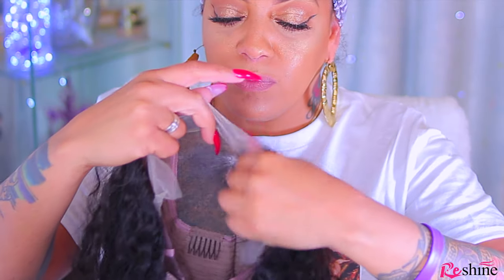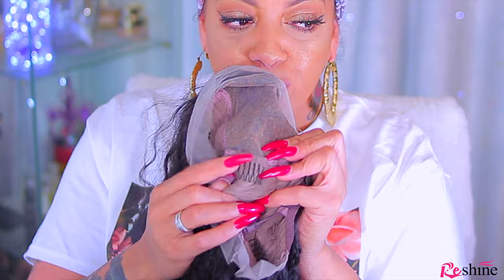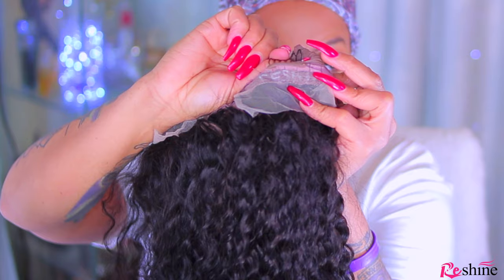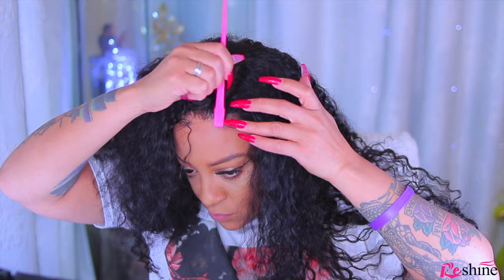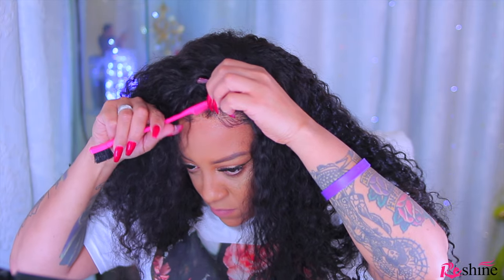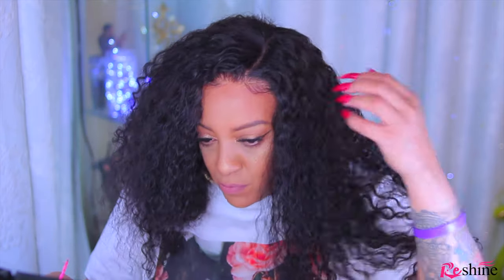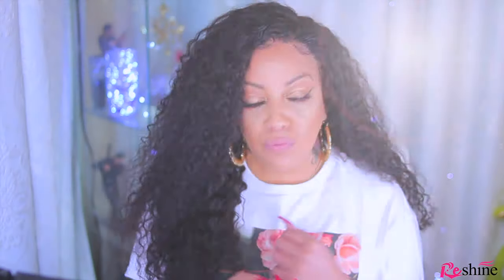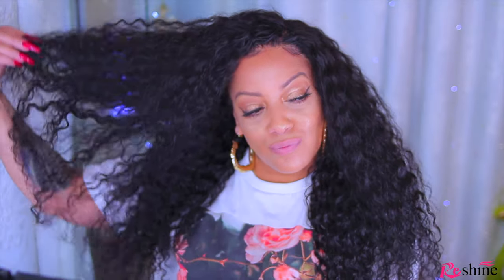RESHINE HAIR HD TRANSPARENT LACE FRONTAL IS IT WORTH THE MONEY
UPLOADS

♡hair information ♡

Reshine hair  Deep Wave 26 inches / 180% 13x6 Wig

♡Social information ♡

●▬▬▬▬▬▬▬Reshine Hair▬▬▬▬▬●

WRITE OR SEND US LOVE GIFTS TO:
Muffinismylovers

SOME OF MY FAVORITE SITES